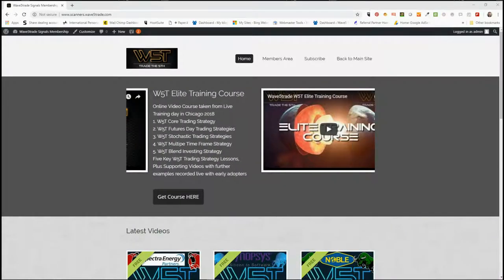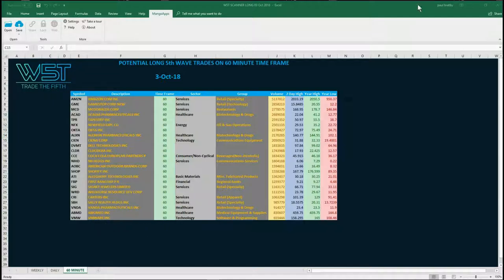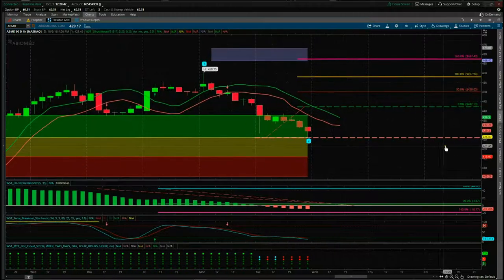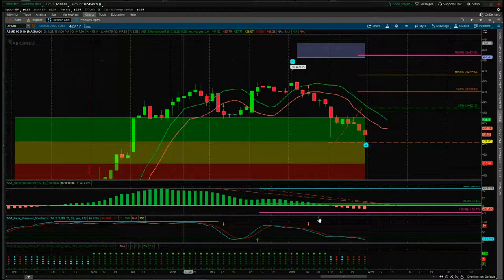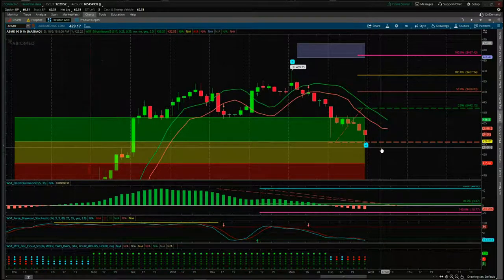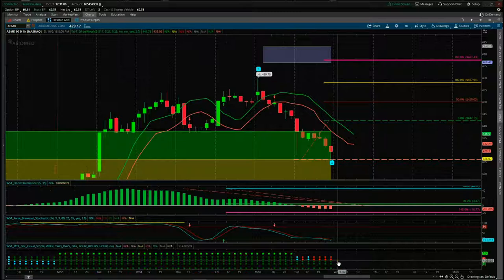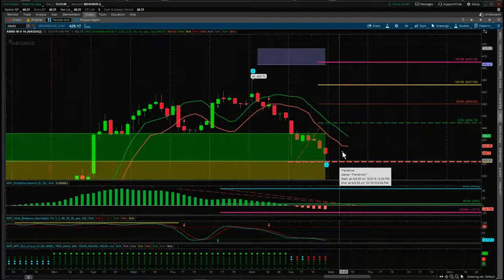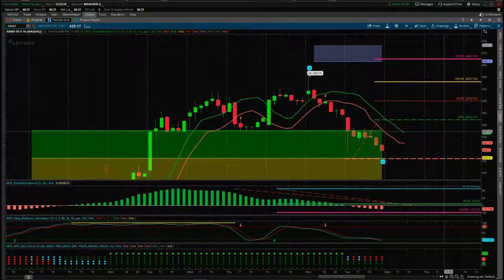Wave5trade Stocks Signals video for Potential Long on ABMD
Watch the Stocks Swing Trading Setup video for a potential long trade on AMND using the Elliott Wave Indicator Suite